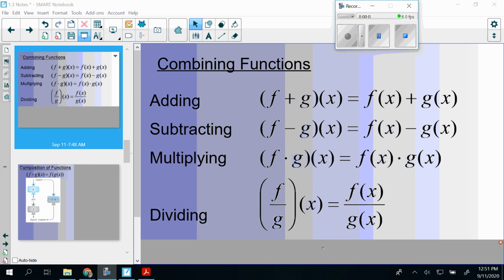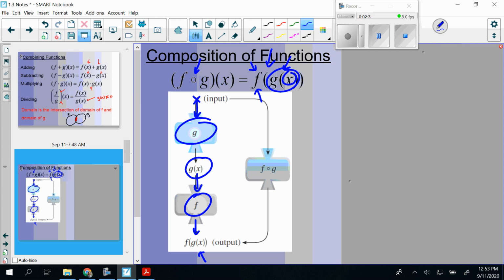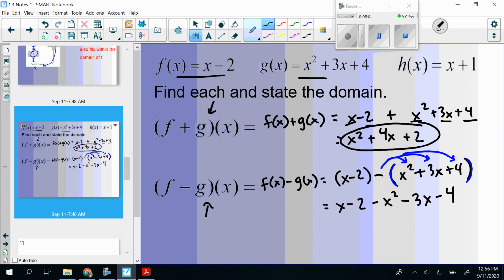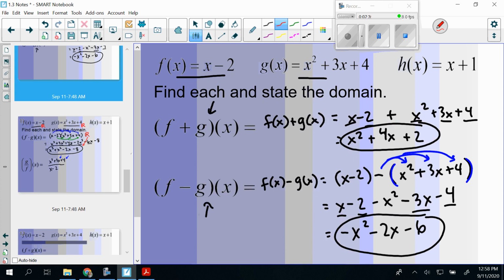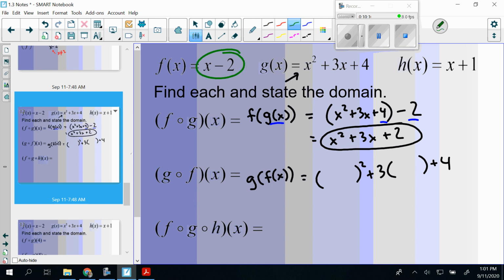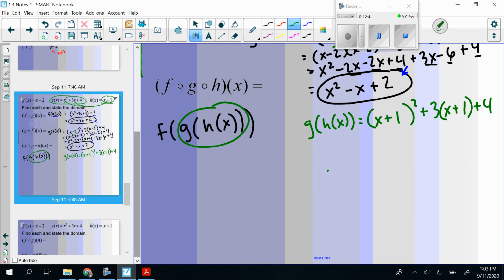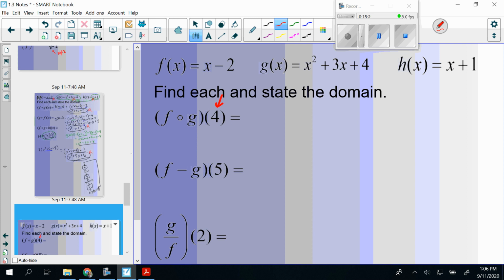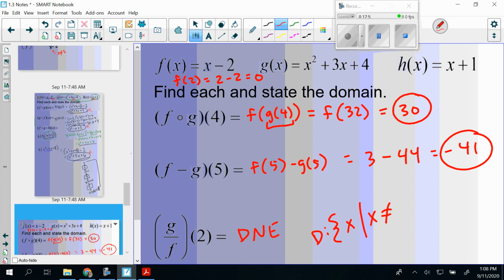1.3 Combining Functions